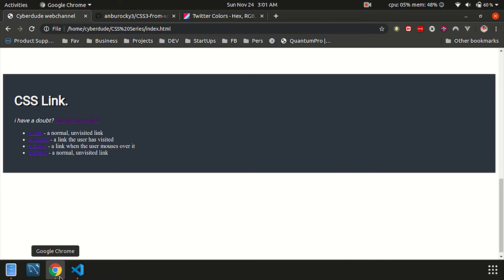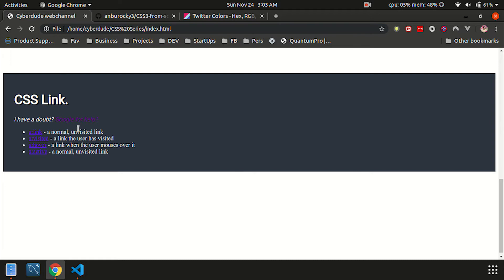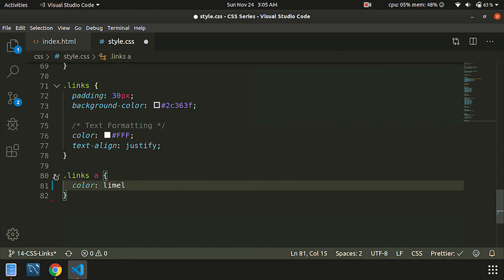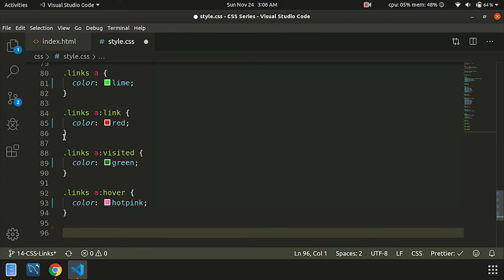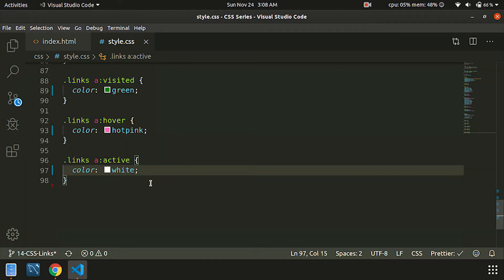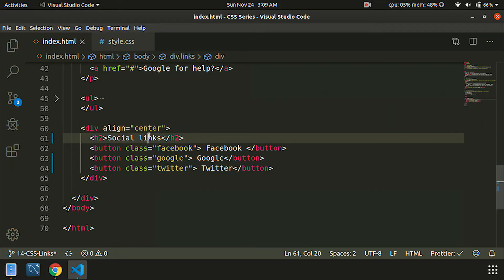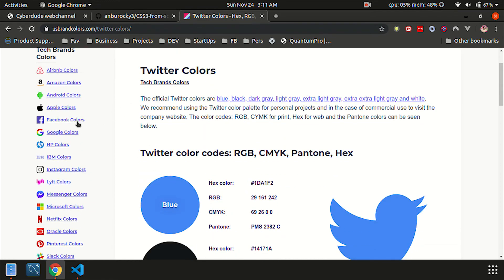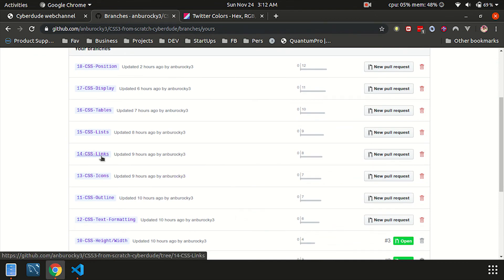#15 CSS Links - (Tamil) (Tutorial) | CSS3 Course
***What's Next***